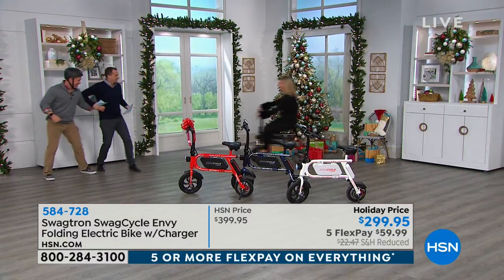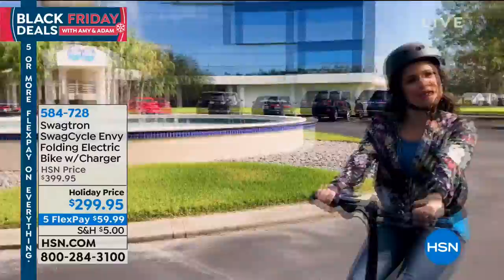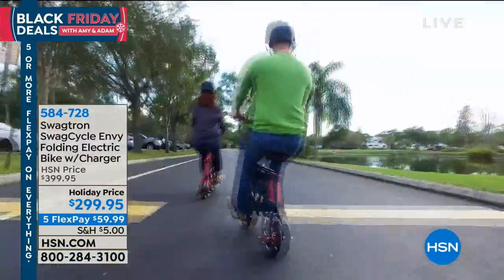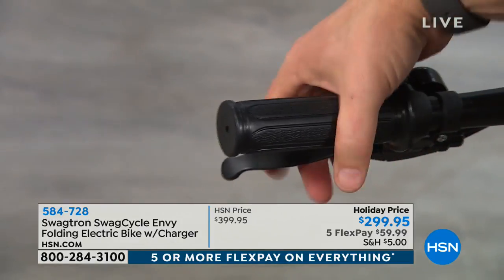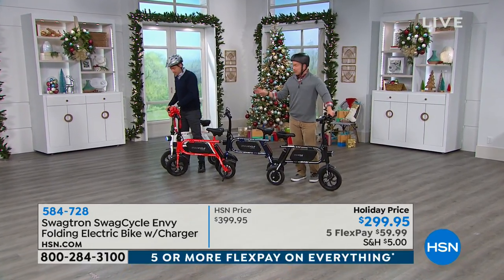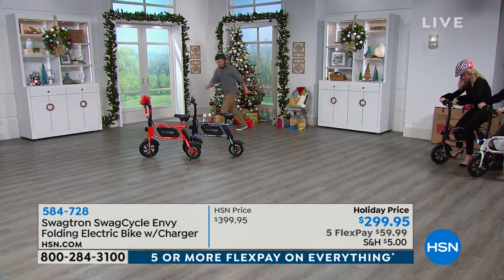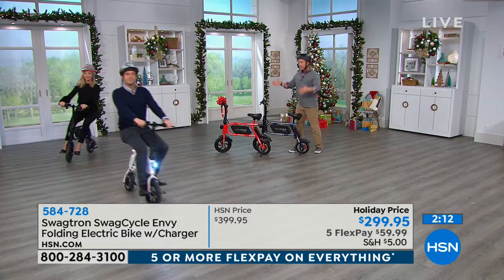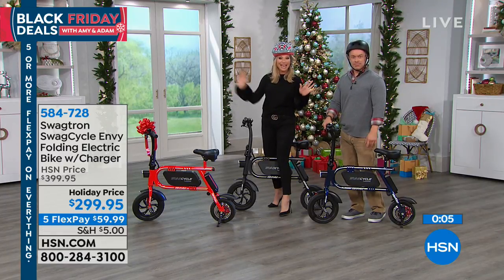Swagtron SwagCycle Envy Folding Electric Bike with Built...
Swagtron SwagCycle Envy Folding Electric Bike with BuiltIn Charger
When it's time to hit the road, grab your SwagCycle. This compact electric bike offers the perfect zeroemissions solution for...